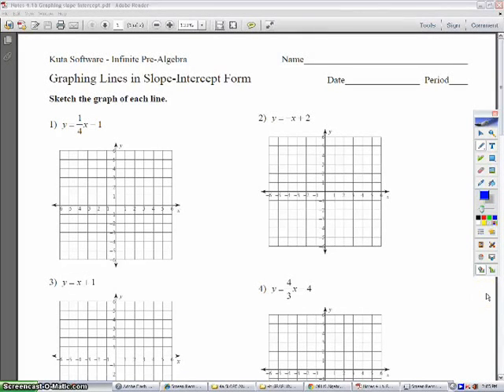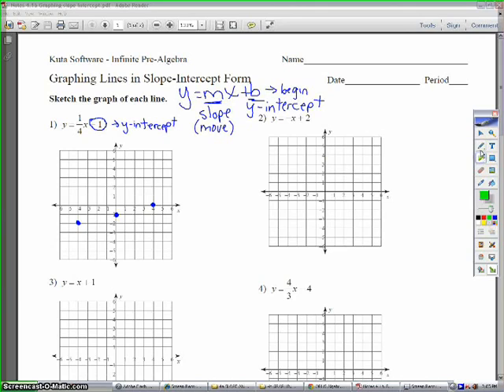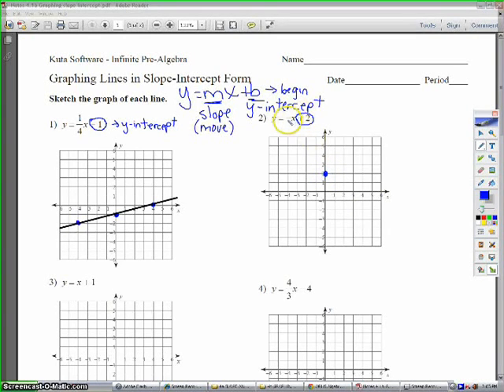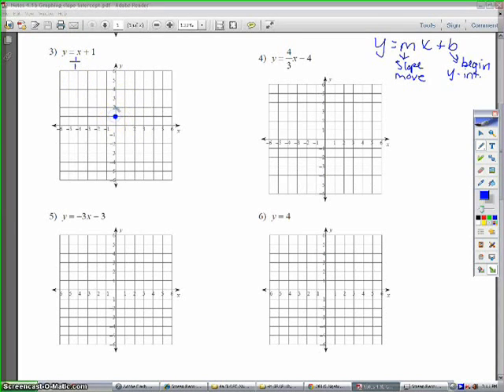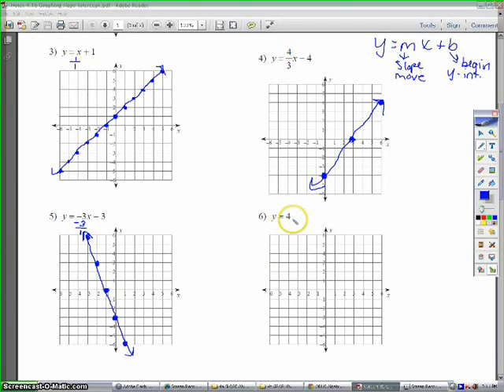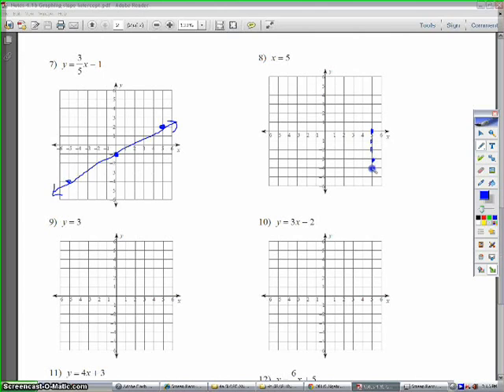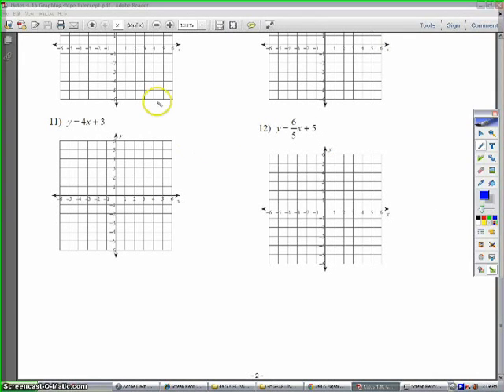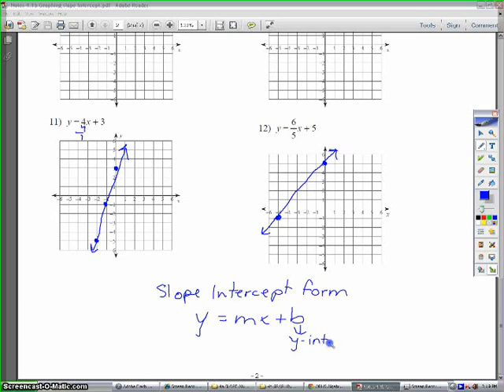Unit 4B 1 Notes